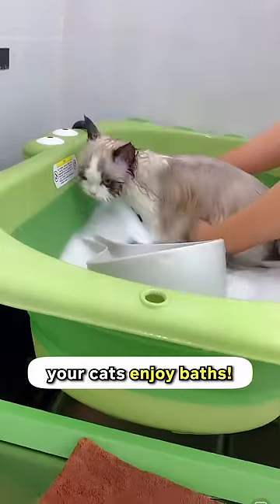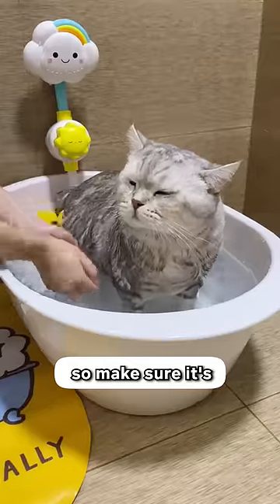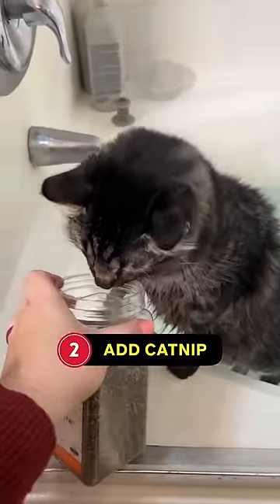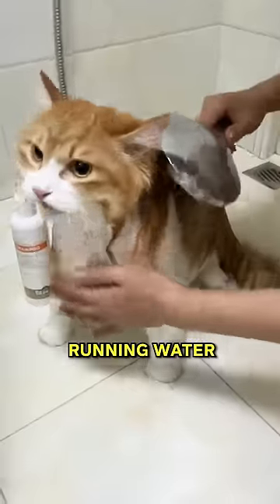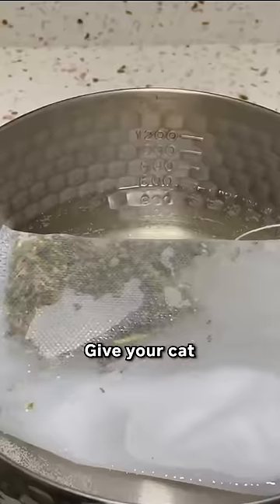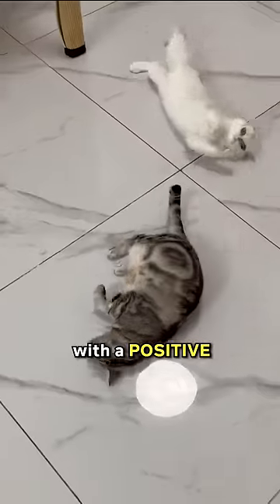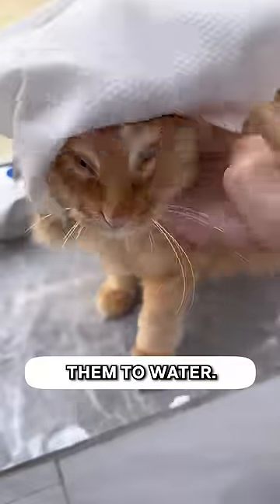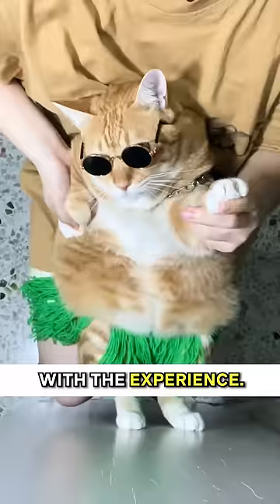Five Ways How To Calm Cats For Baths 😸🛁